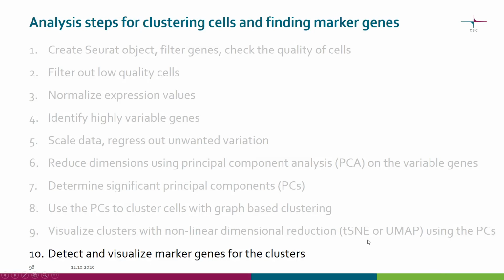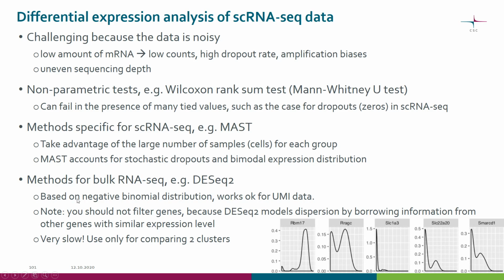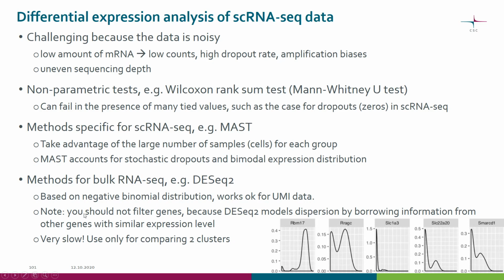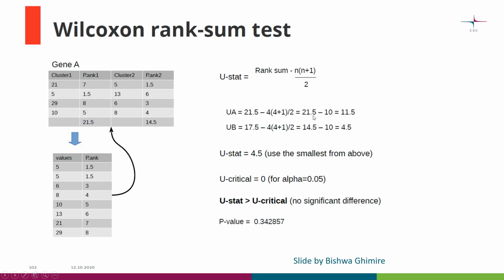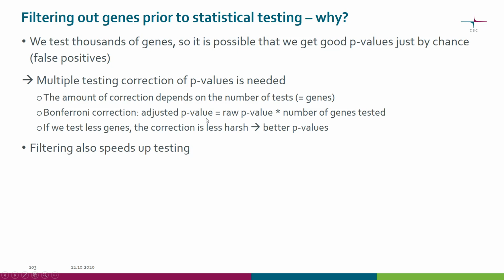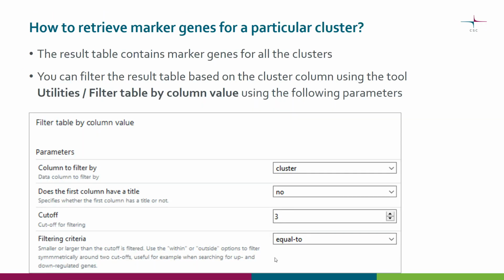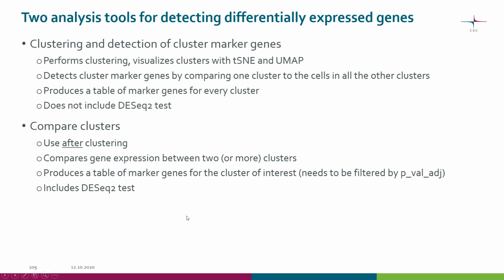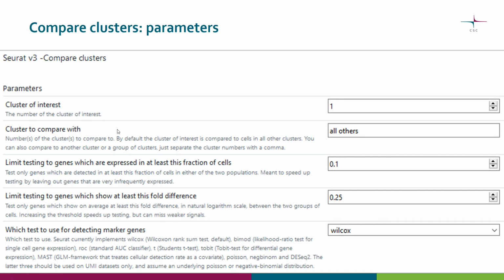scRNA seq Detecting cluster marker genes